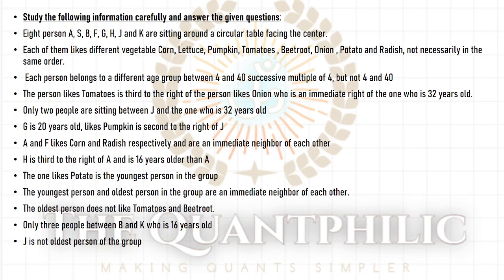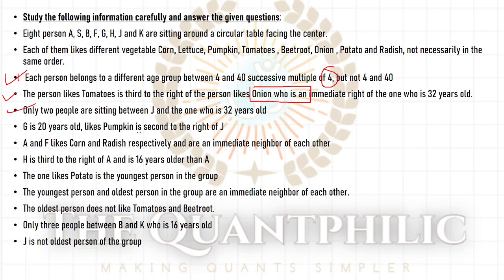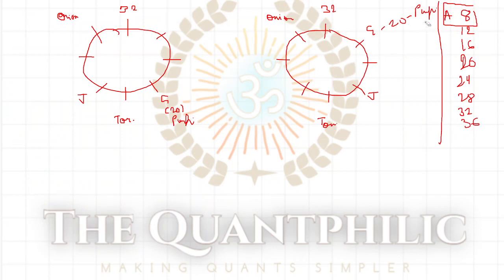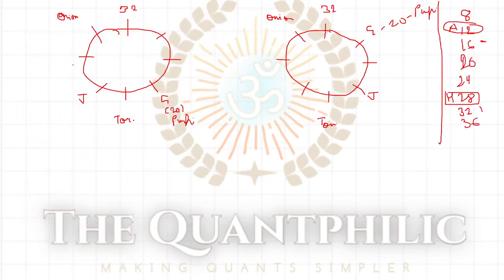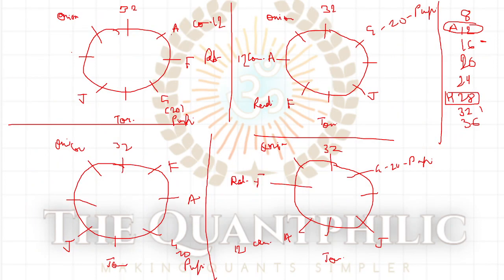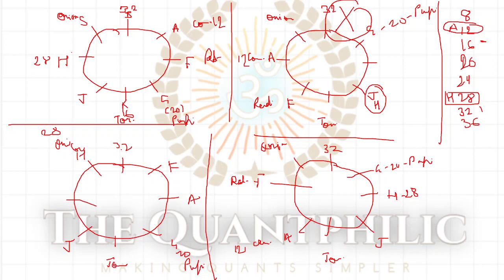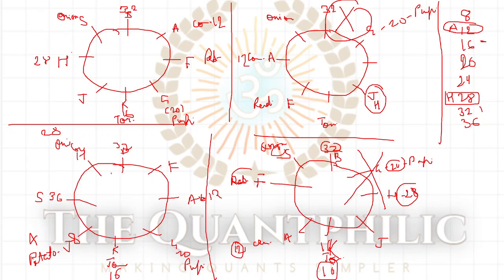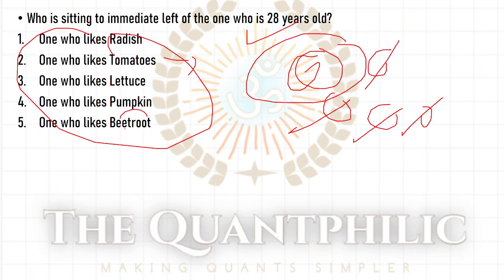ARRANGEMENTS PUZZLE || CAT || LRDI